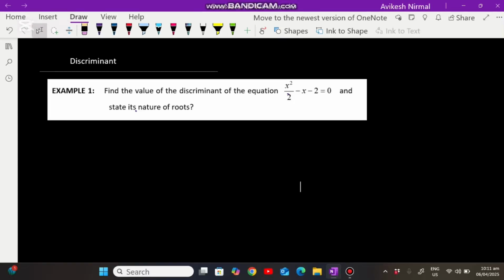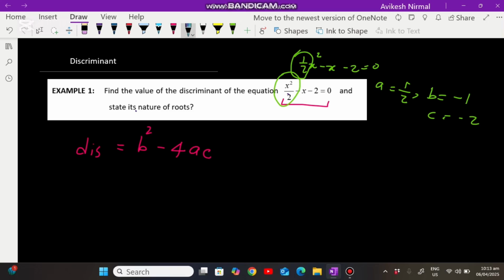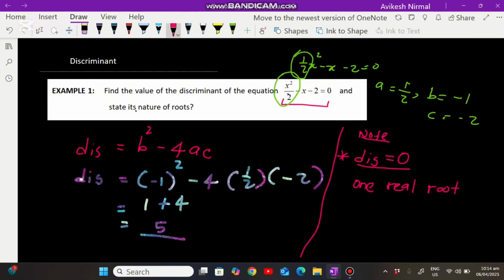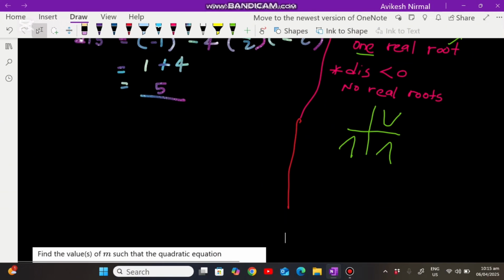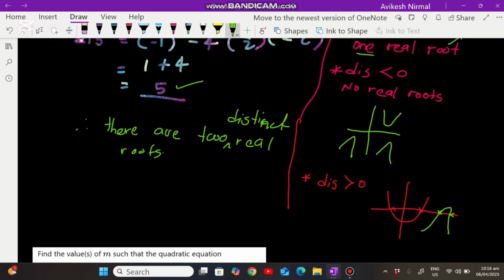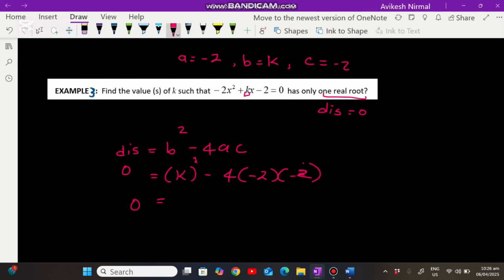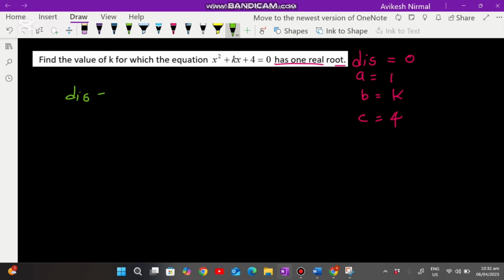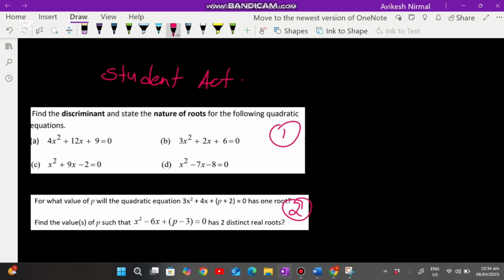Year 12 mathematics (Video lesson ) Discriminant and Nature of Roots